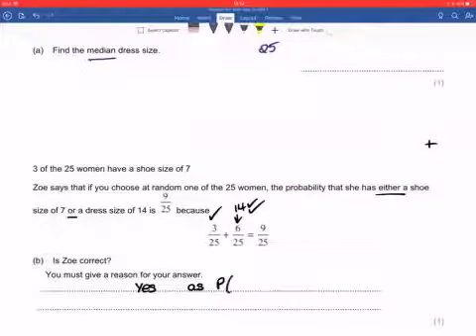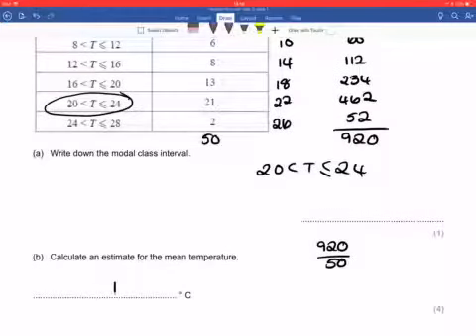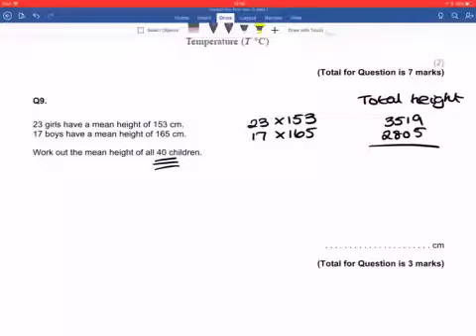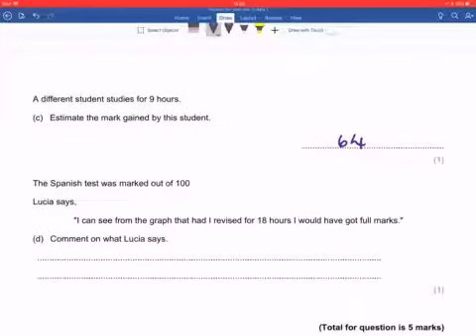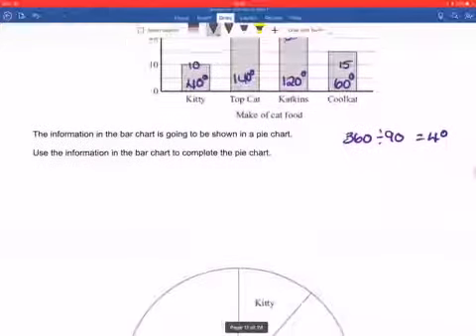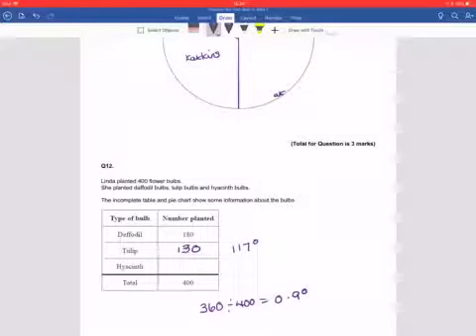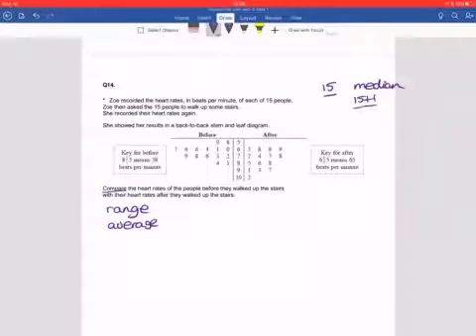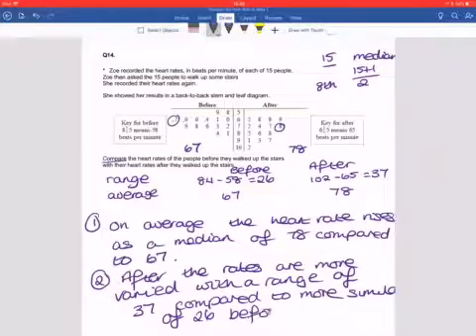Revision unit 3 final part 3